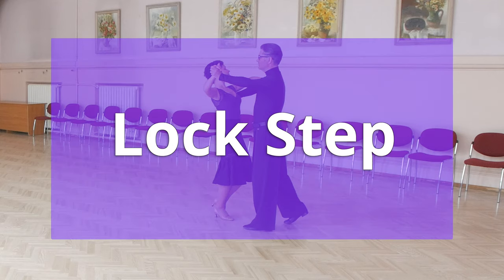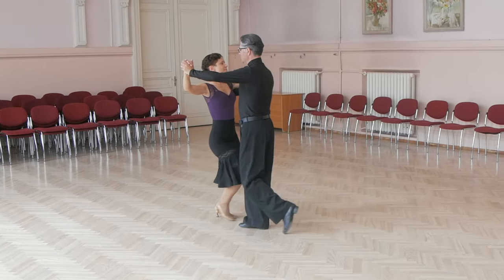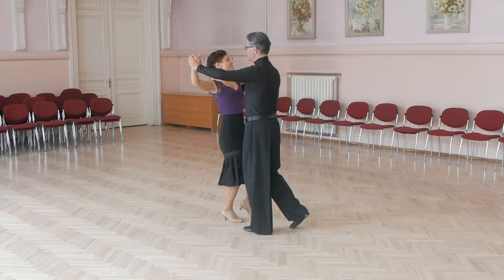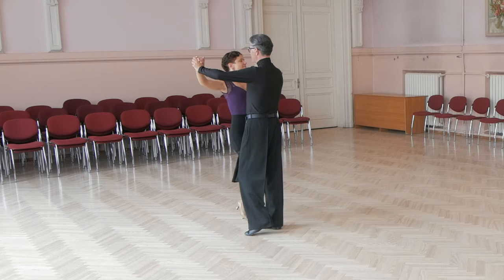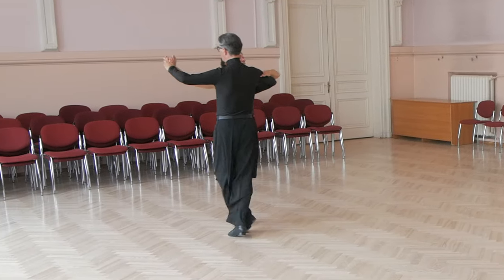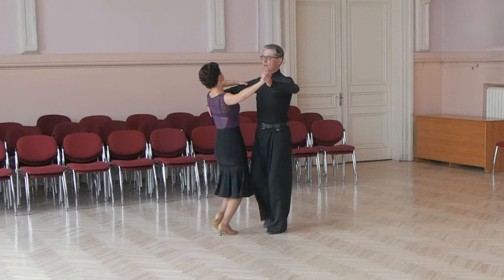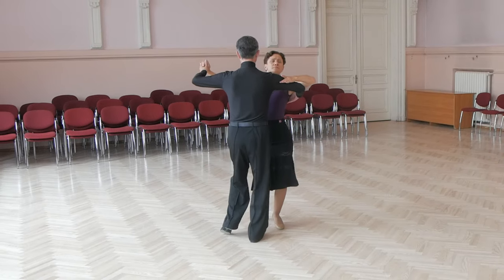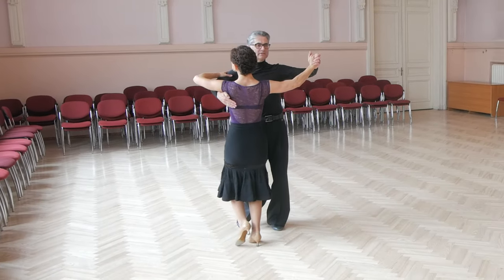Quickstep Basic Figure - Lock Step | Ballroom Dance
Watch video tutorial Quickstep Basic Figure - Lock Step | Ballroom Dance

VIDEO CONTENT

00:25 Lock Step
04:48 Natural Turn, Backward Lock Step
06:40 Tipple Chasse to Right with Lock Ending
08:23 Routine in Slow Motion
09:10 Routine to Music